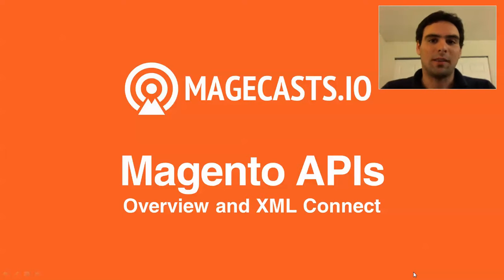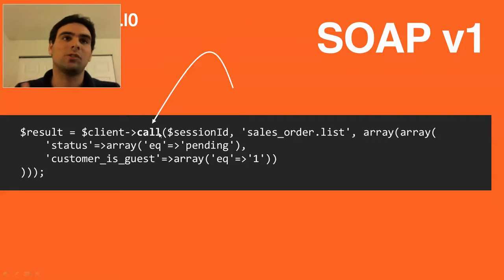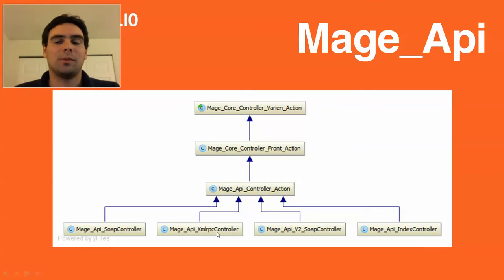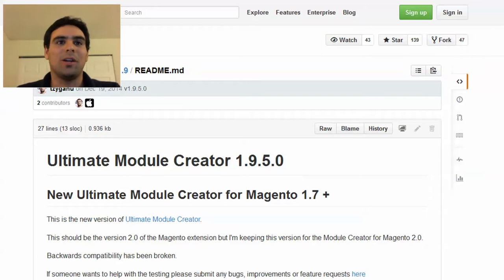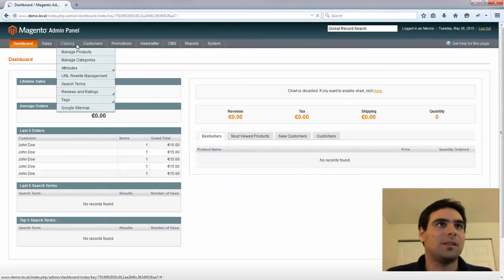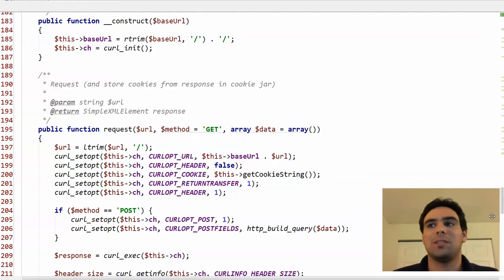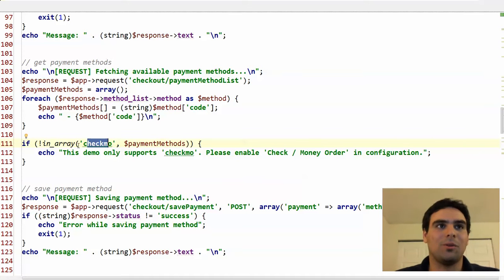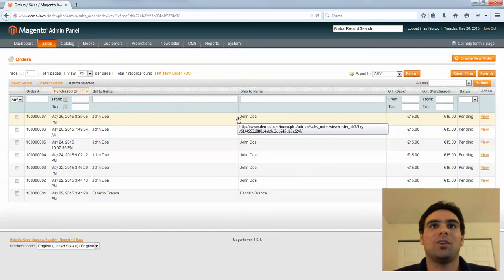Magento API - Overview and XML Connect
In this episode Fabrizio Branca talks about the different APIs Magento offers out of the boxes and shows a simple demo on how to interact with the XML Connect API.